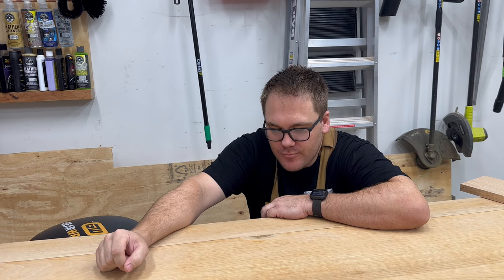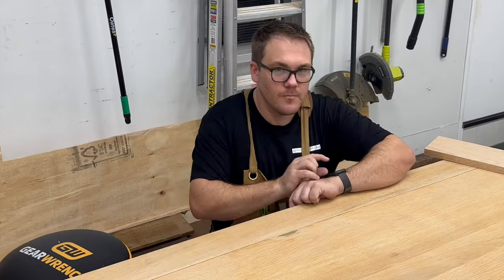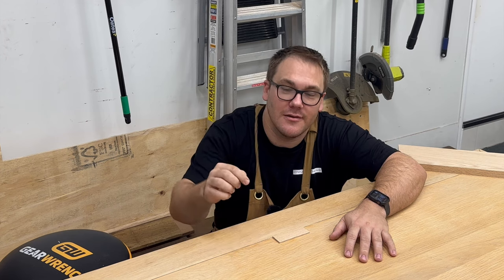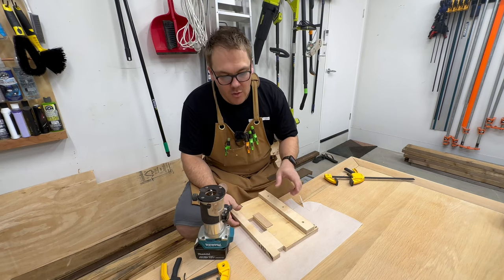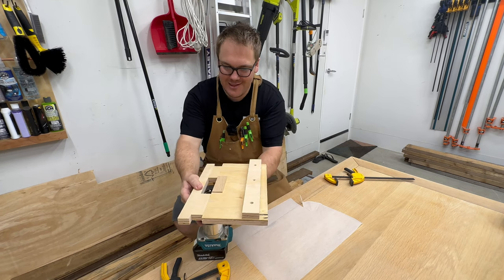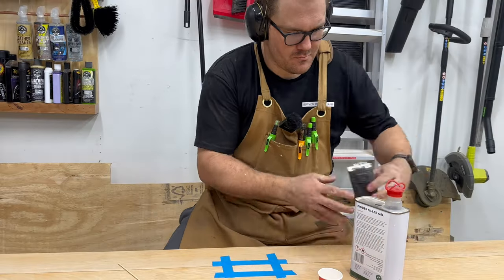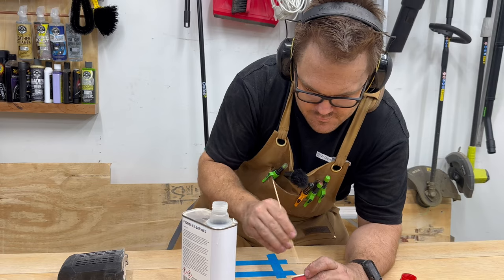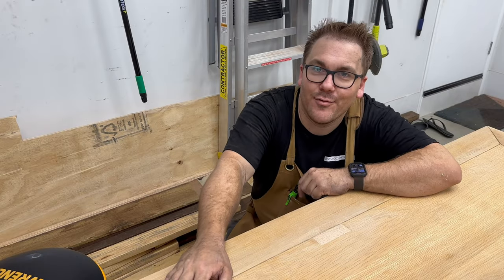Dining Table Repair: How to Fix a Broken Table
This video is about a mistake that could have cost me a lot.